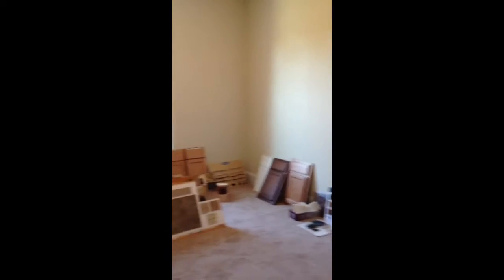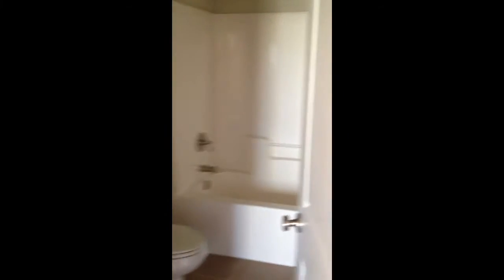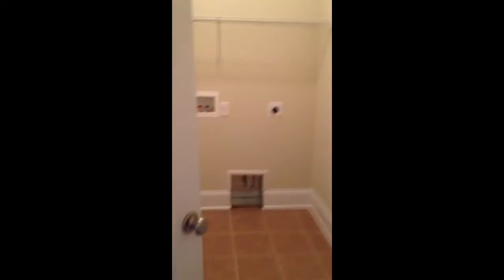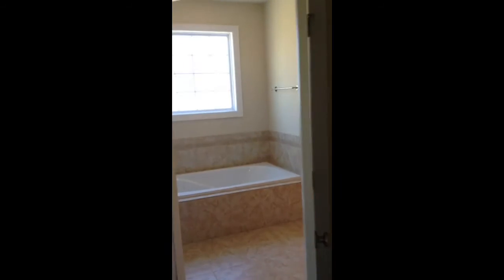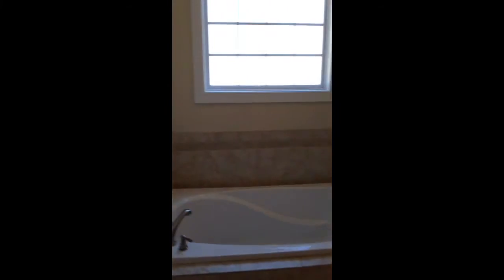Capeside Floor Plan-Bill Clark Homes